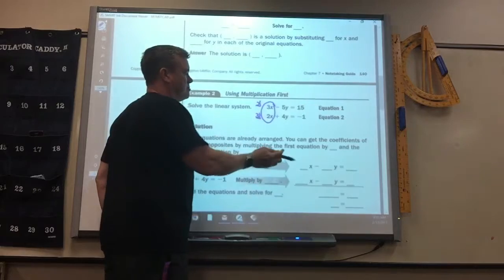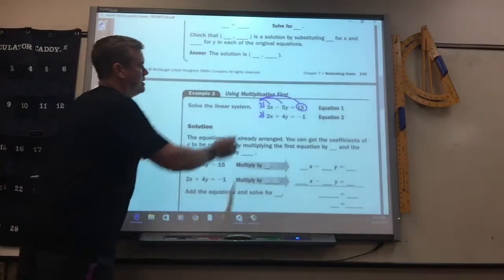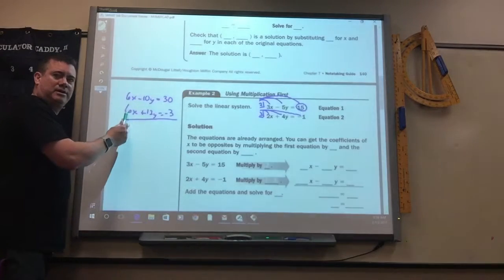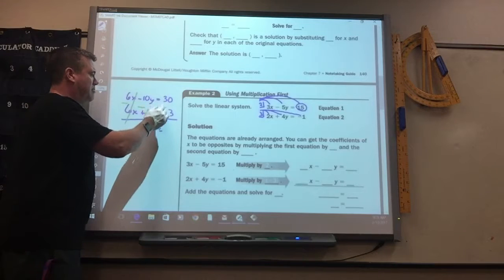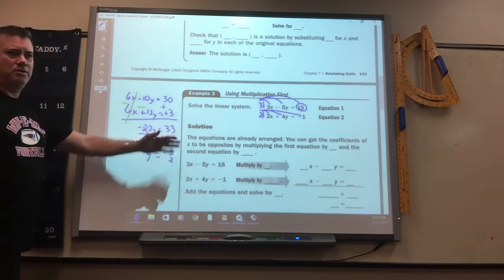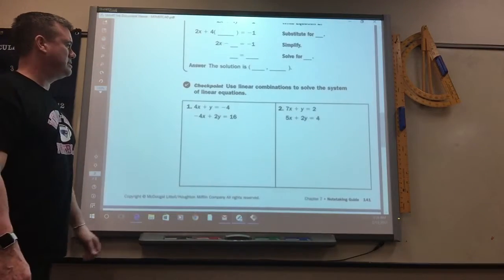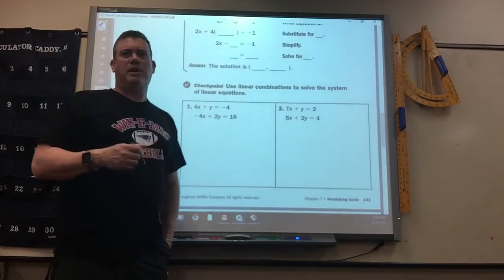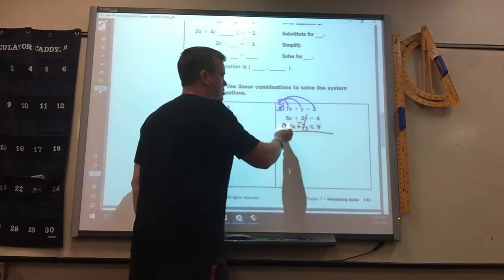Alg 7.3 (day 2) Lecture